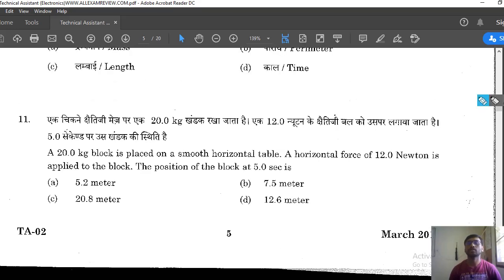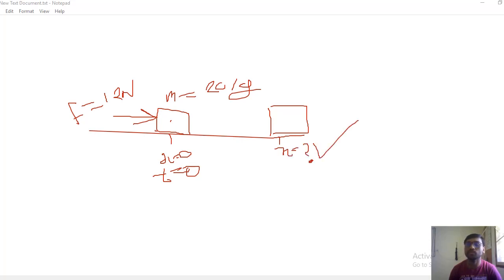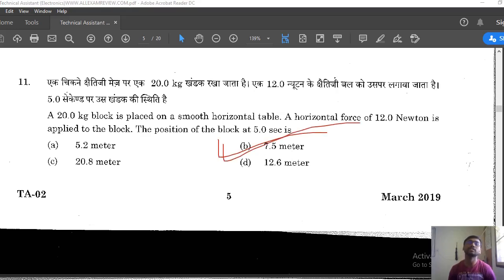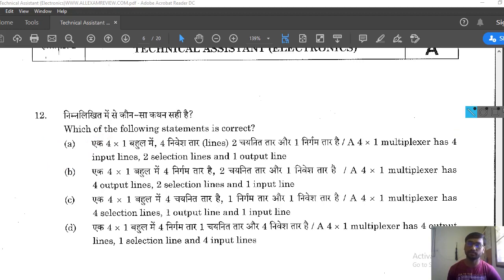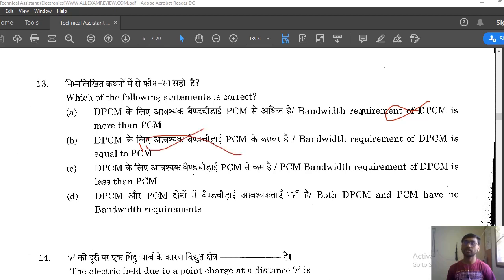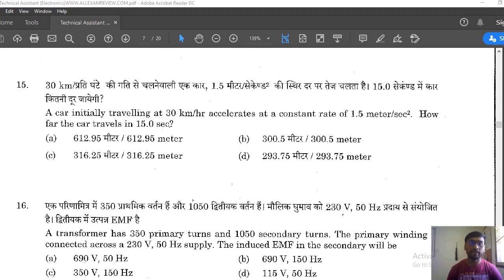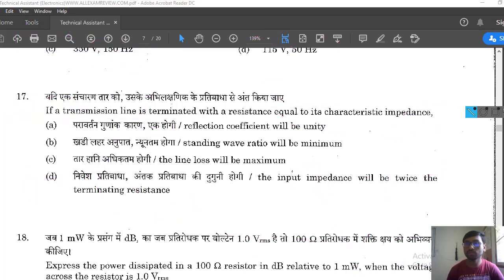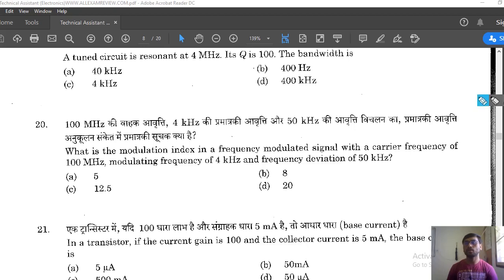ursc technical assistant electronics | Previous Year paper 2019 | Solution & explanation | Part 2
In this video I am going to explain about previous paper of URSC 2019 detailed solution .In this video i am giving tips for preparation and solution with basic concepts. This is part 2 video.

                 " JaySutra : One Sutra For All Problems  "

About Me  : I am scientist by profession. JaySutra  is a YouTube Channel, where you will find technological , educational, scientific  as well as recent trendy topics videos in Hindi and English .New Video is Posted almost Everyday :)

Thank again for watching